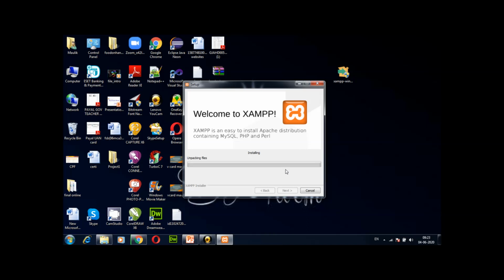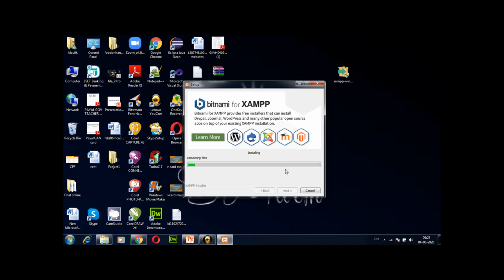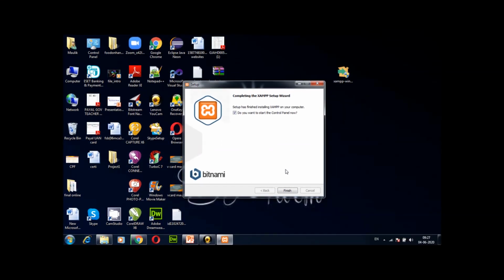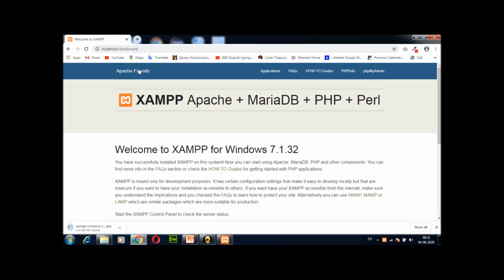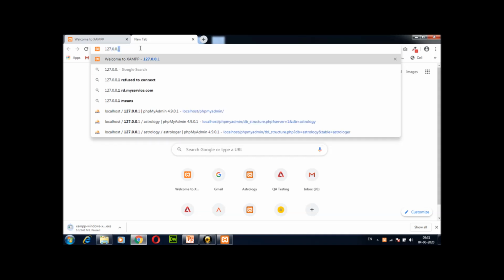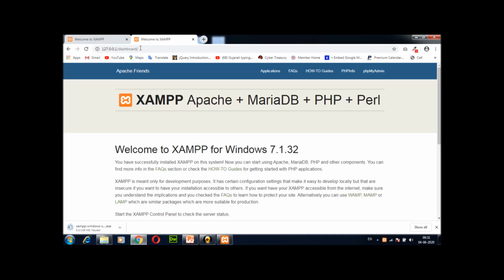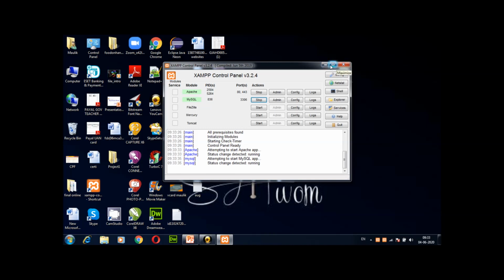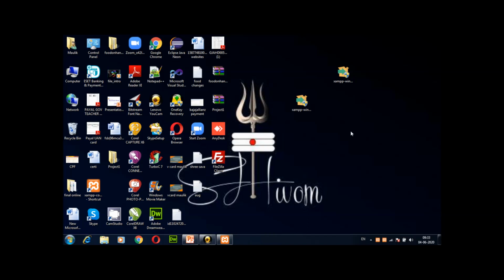How to :XAMPP Install in Windows OS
This video for How to install XAMPP Server in Windows Operating System.